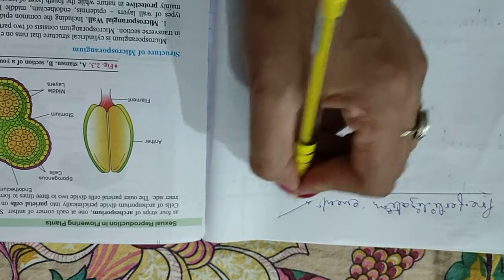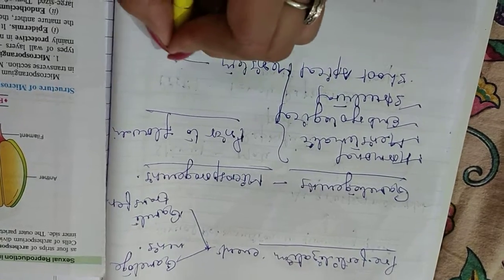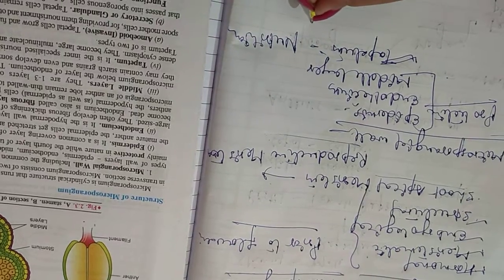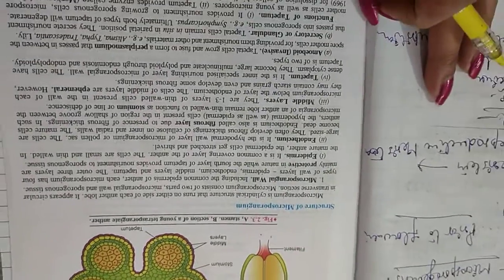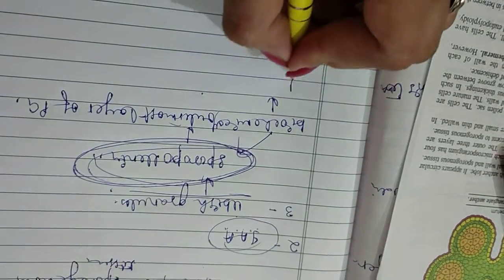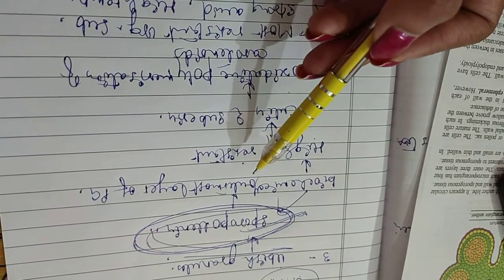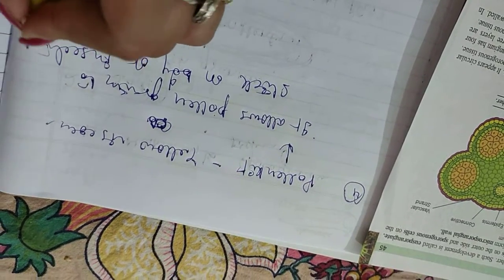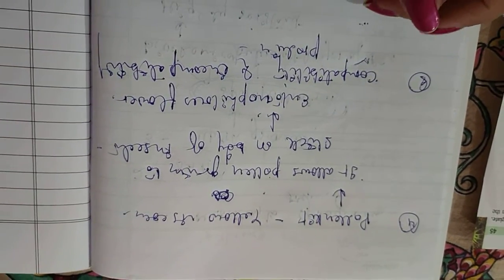Sexual reproduction in flowering plants ch-2, cls-12 pre-fertilization events,part-1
Pre-fertilization events part-1, detailed about tapetum